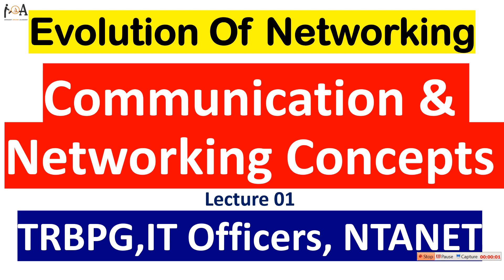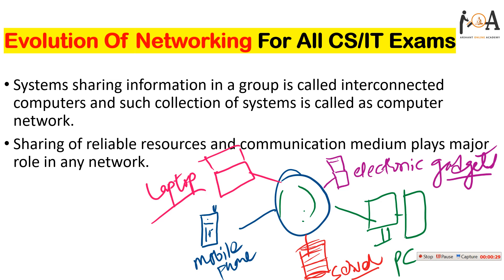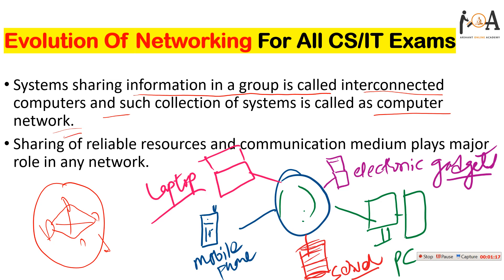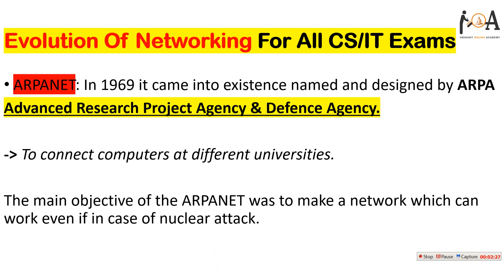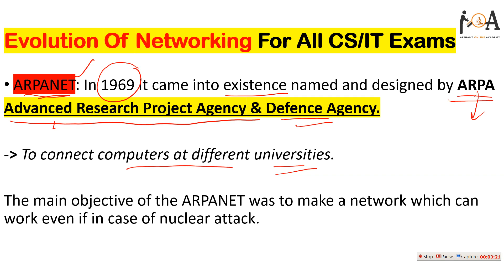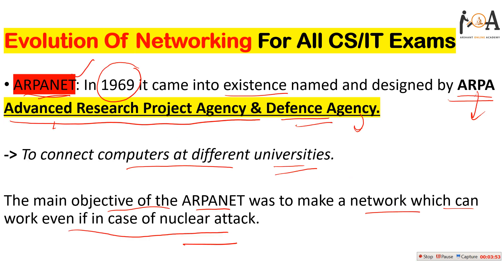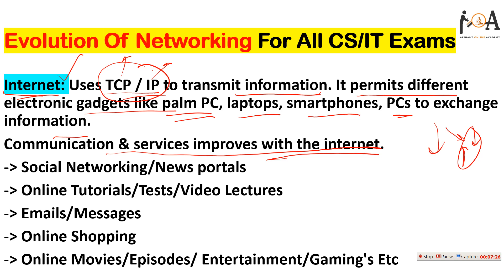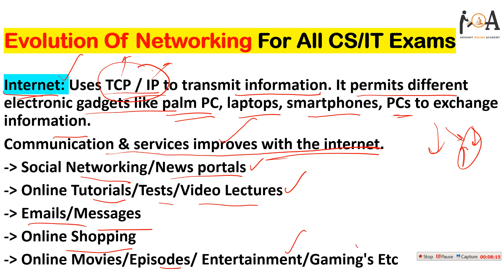Communication & Networking Concepts, Lec-01, Evolution of Networking TRBPG, IT Officers, NTANET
Dear Students,
Communication & Networking Concepts consisted several topics like evolution of networking, data communication devices, networking security concepts and web pages etc.
So, here we have elaborated one of these topic that is evolution of networking for your upcoming exams like TRBPG LICAAOIT NTANET etc.
"Communication and Networking" "Evolution Of Networking" "TRBPG Complete Syllabus"